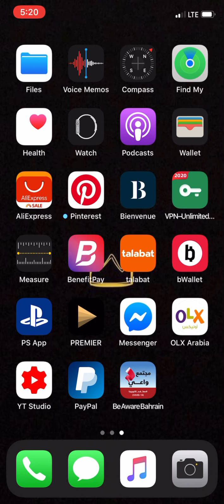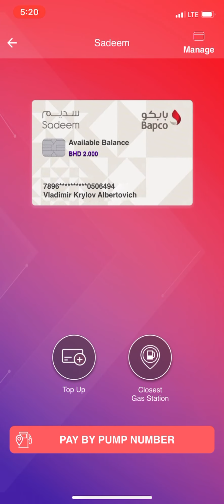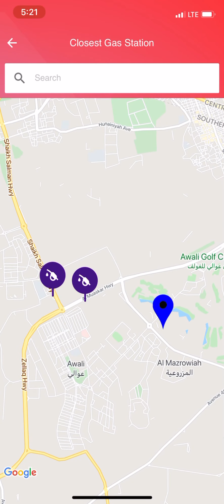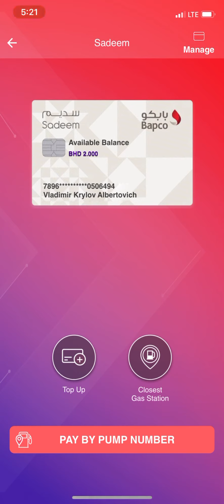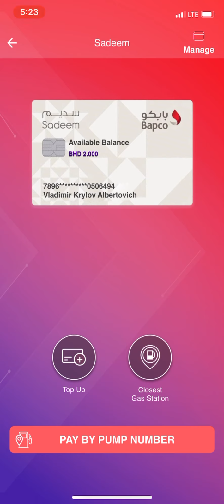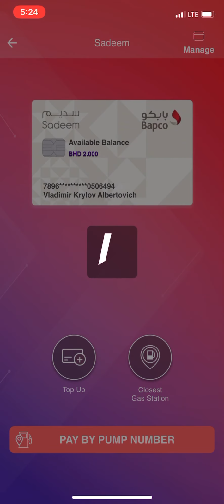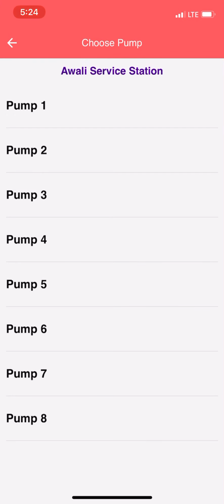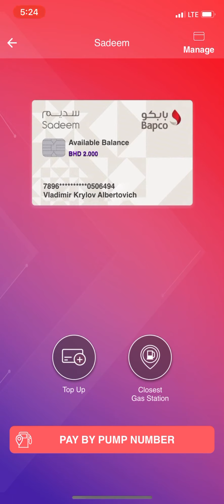Benefit pay at the Gas station beginners guid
If you thought the video was useful hit that 👍